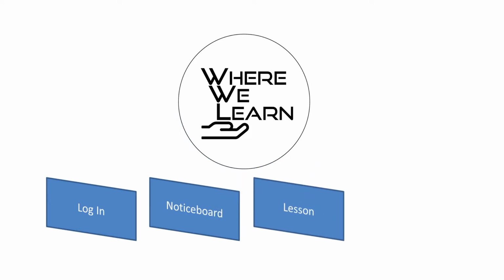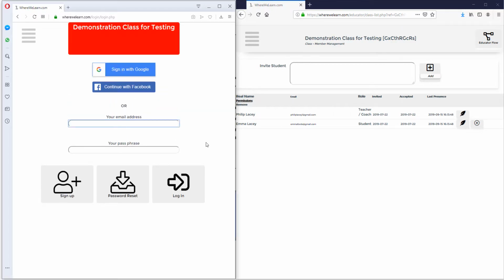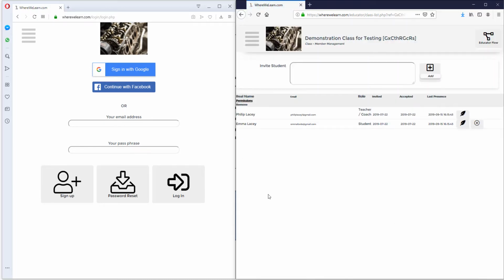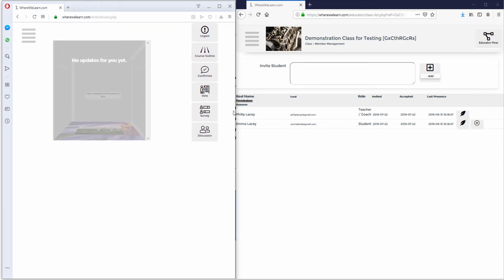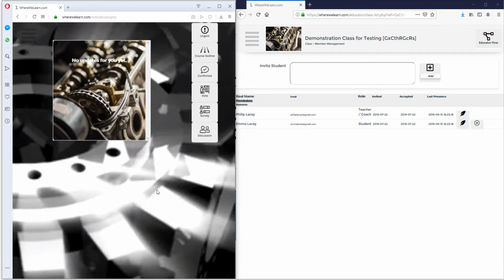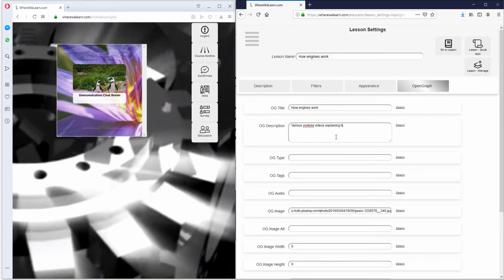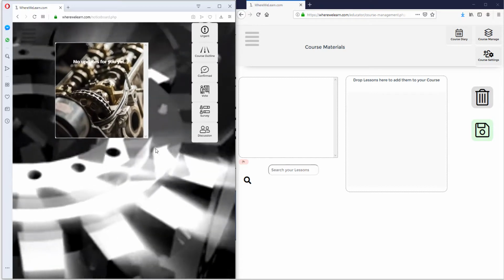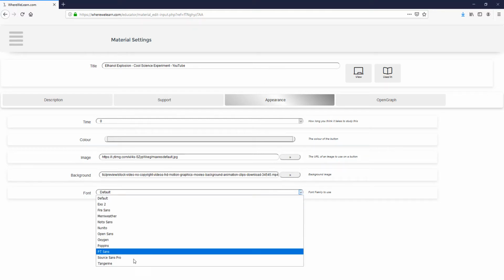WhereWeLearn - Lesson 209 - Customising your Class from Login to Material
WhereWeLearn provides a clear easy to read interface.  However you may want to customise for your class their experience from Login to consuming Materials.  This video visually customises the interactions from Login to consuming Materials.